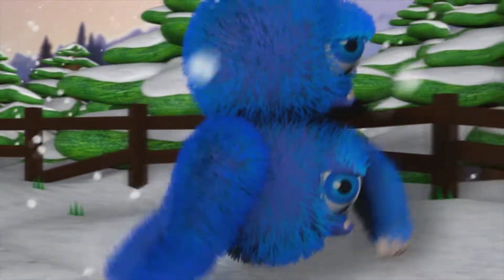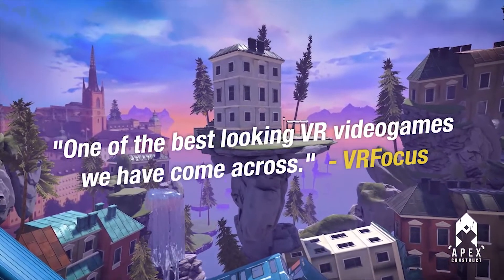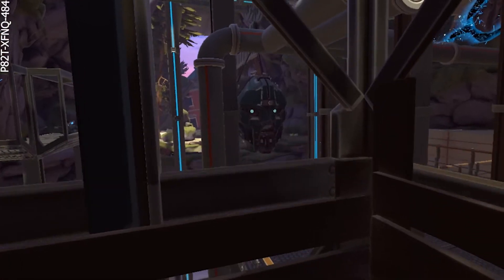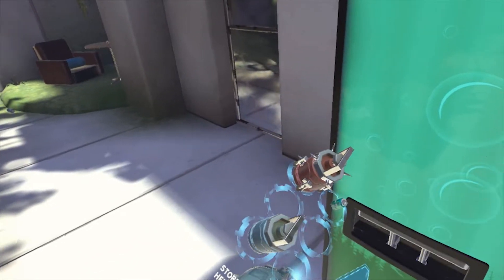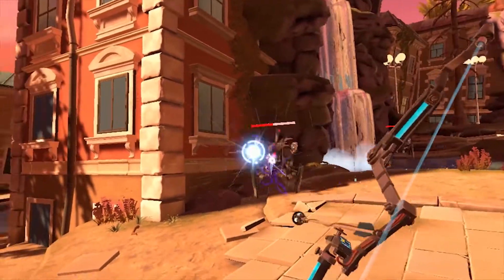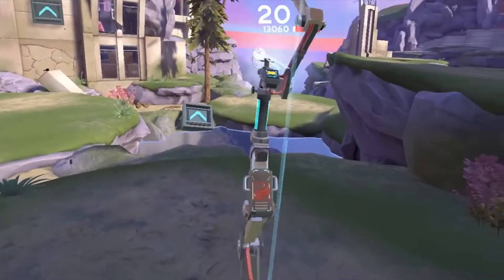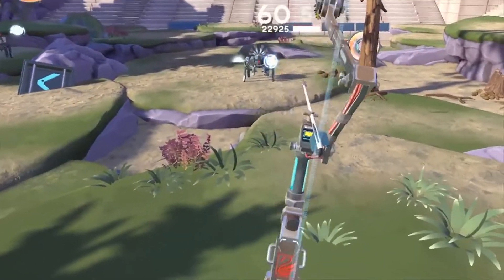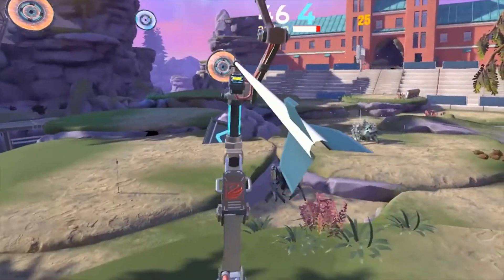Perpmas Advent Calendar Day #21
Join us to find out what's behind Door #21 in the Perpmas Advent Calendar.

Animations created by PSVR World. Make sure to follow his channel for comical PSVR videos